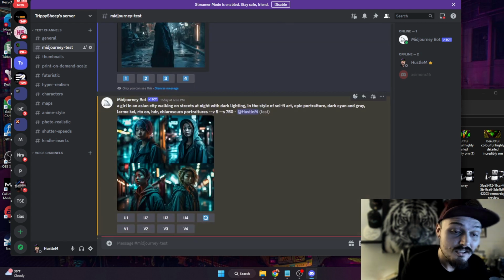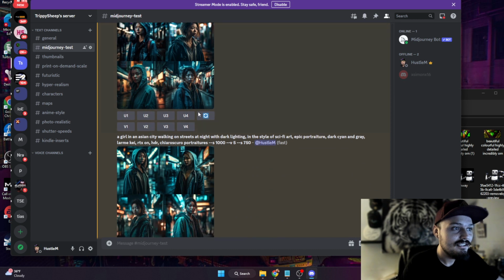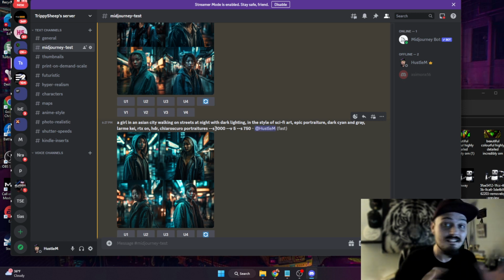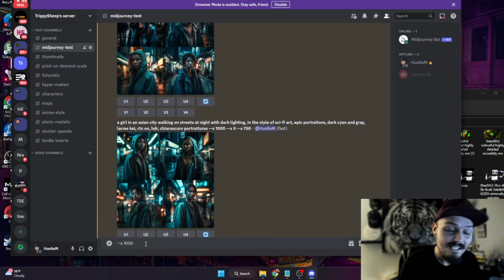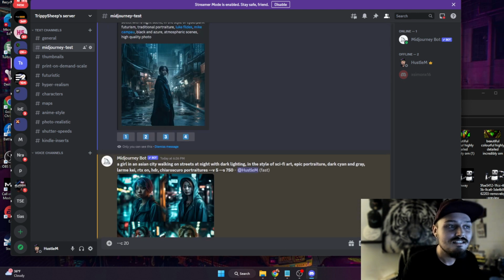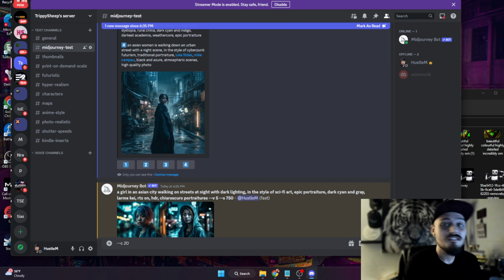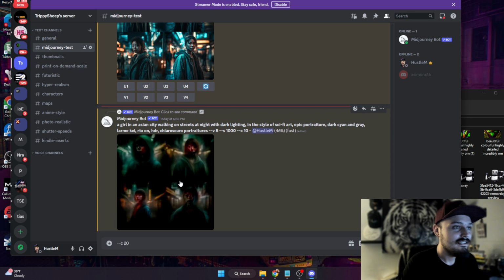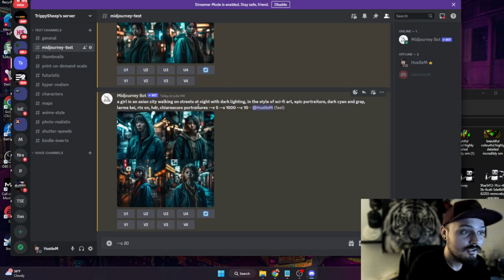Midjourney Describe Feature FULL TUTORIAL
This Is REVOLUTIONARY and this is why! We can now LEARN how Midjourney thinks and talks to itself!

Welcome to the Midjourney Describe Feature Full Tutorial, where we will take you on a step-by-step journey to understand everything you need to know about the Midjourney Describe Feature.

The Midjourney Describe Feature is an innovative tool that helps you to describe a person, object, or situation in a clear and concise way. It is particularly useful for content creators, writers, and anyone who wants to communicate effectively with their audience.

In this tutorial, we will cover everything from the basics of the Midjourney Describe Feature to advanced techniques for creating compelling descriptions. We will explore the different types of descriptions, such as physical, emotional, and contextual descriptions, and show you how to use them effectively in your writing.

We will also demonstrate how to use the Midjourney Describe Feature in different contexts, such as in storytelling, marketing, and branding. You will learn how to use the feature to create captivating product descriptions, write engaging blog posts, and craft compelling social media content.

Throughout the tutorial, we will provide examples and practical exercises to help you develop your skills in using the Midjourney Describe Feature. By the end of the tutorial, you will have a solid understanding of how to use this tool to enhance your writing and communication skills.

This tutorial is suitable for anyone who wants to improve their writing and communication skills, regardless of their level of experience. Whether you are a beginner or an experienced writer, this tutorial will provide you with valuable insights and techniques that you can apply to your writing today.

So, if you are ready to take your writing and communication skills to the next level, join us for the Midjourney Describe Feature Full Tutorial today!

-ChatGPT (lol)